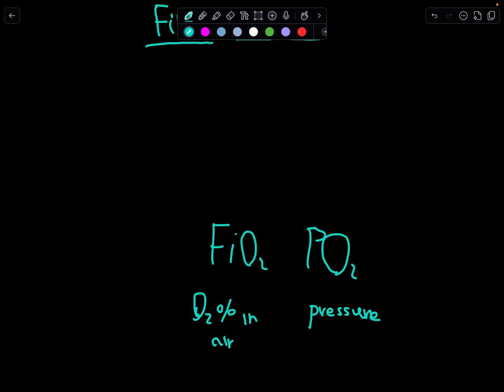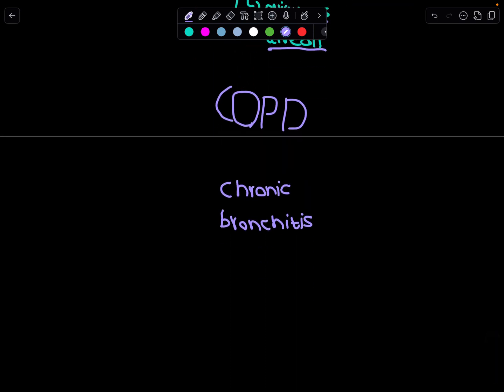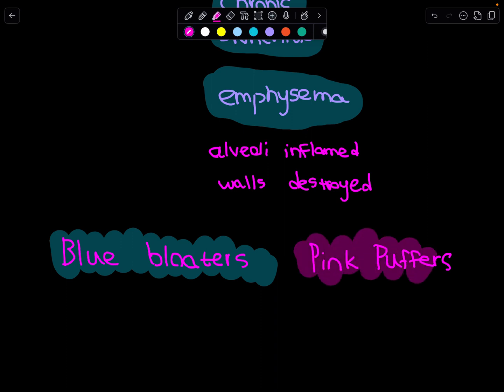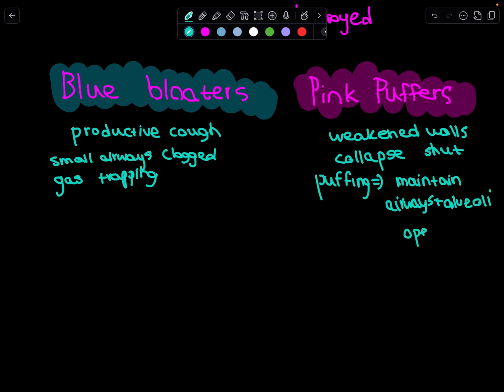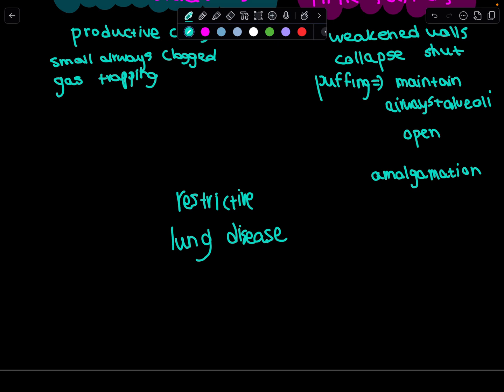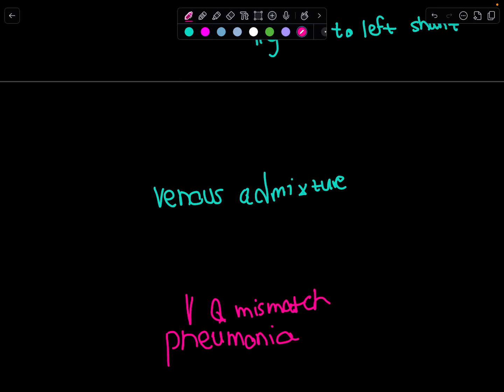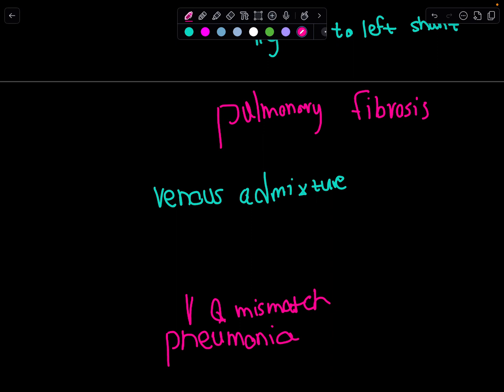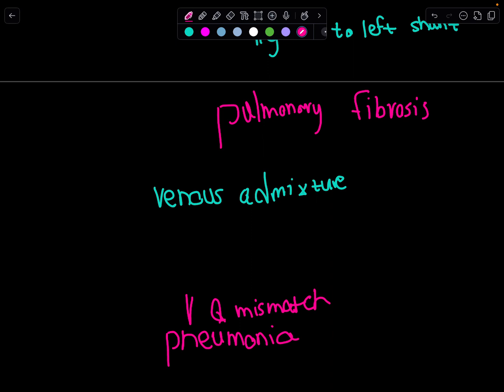Part 4: Circulation,Blood Pressure, Lungs, Pleura, Respiratory Pathophysiology